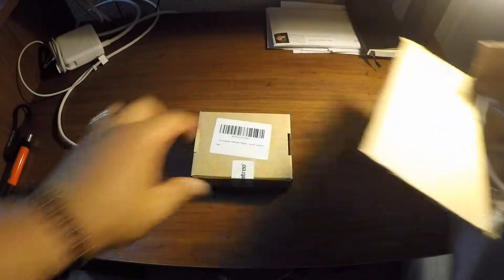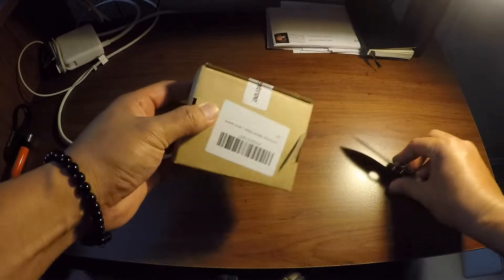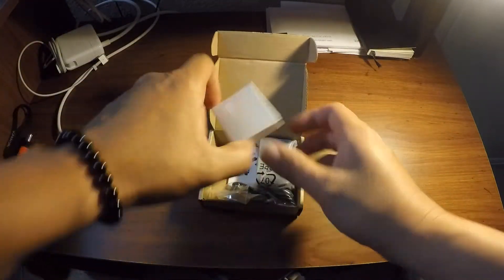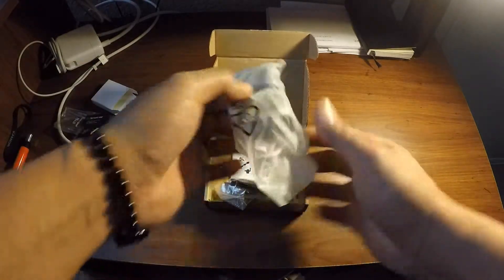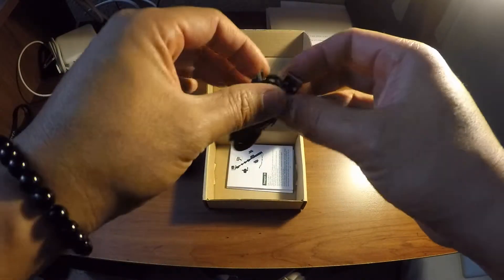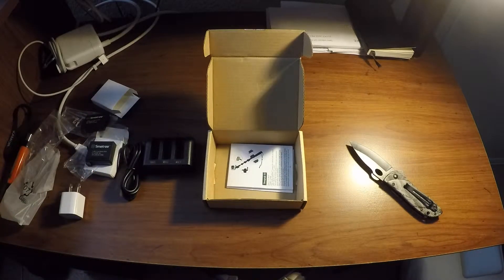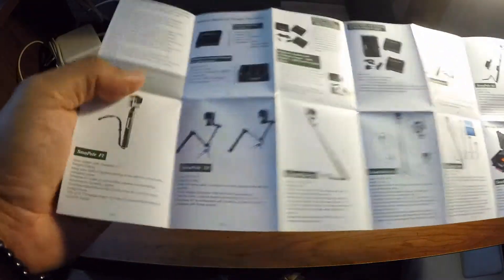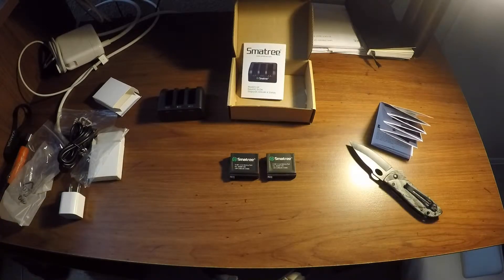SMATREE BATTERY UNBOXING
Unboxing of Smatree® 1290mAh Replacement battery (2-Pack) for GoPro Hero4 and 3-Channel charger + USB Cord for Gopro Hero 4 Camera Camcorder.

Thanks.